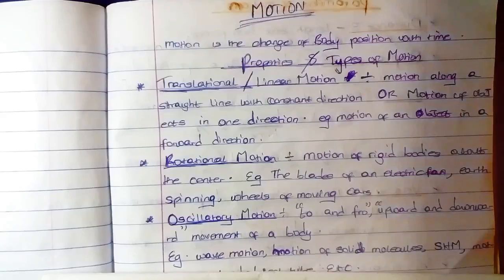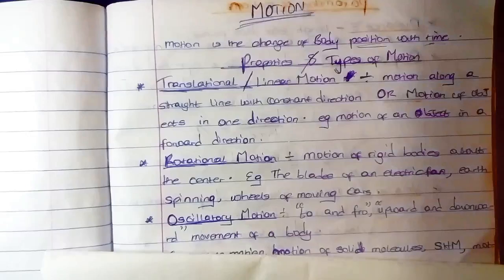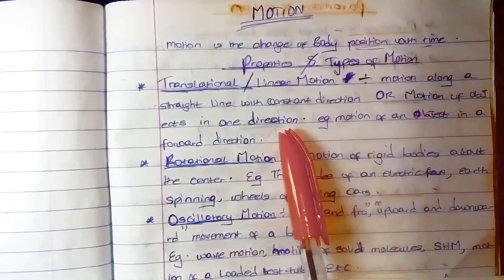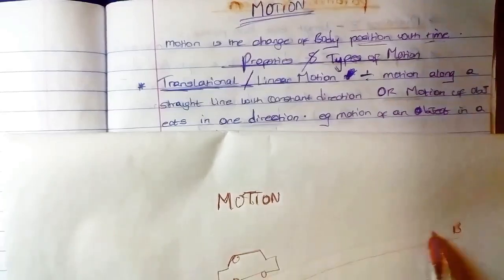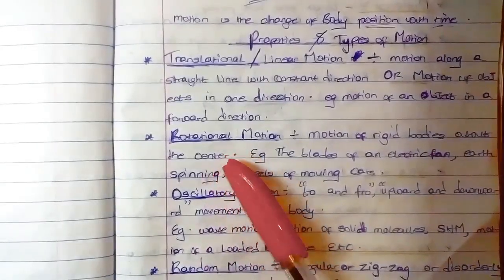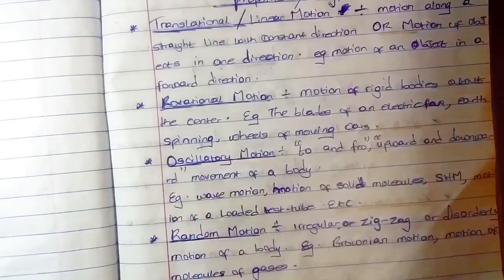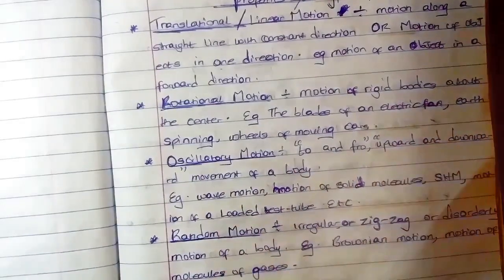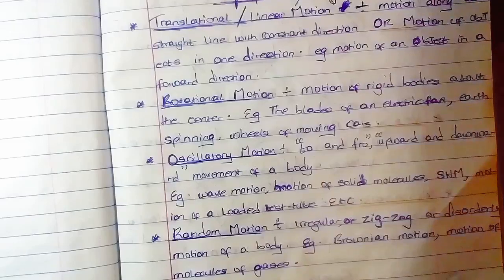MOTION AND TYPES#jamb, motionphysics, physics.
"Get ready to master the fundamentals of motion and boost your UTME scores!

In this video, we'll break down the key concepts of motion, including:

- Types of motion (translational, rotational, and oscillatory)
- Kinematic equations (distance, displacement, speed, velocity, and acceleration)
- Graphical analysis of motion (distance-time, velocity-time,